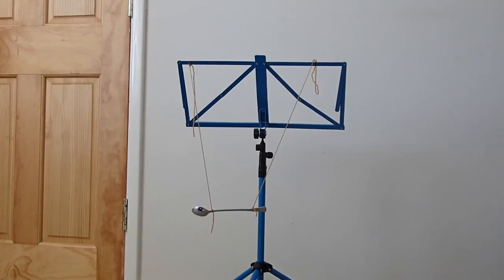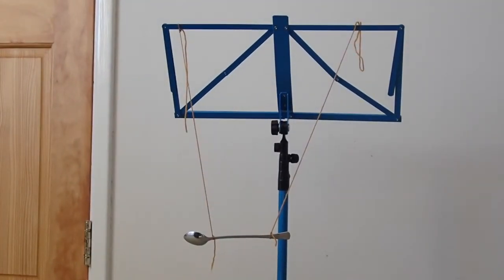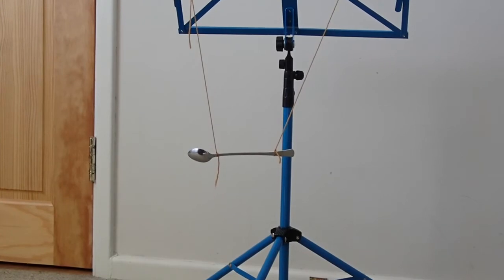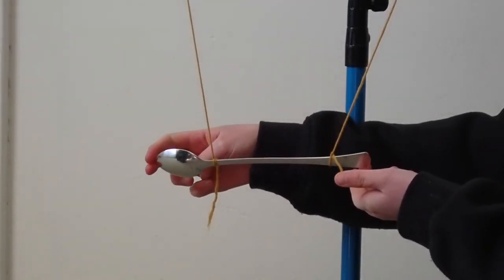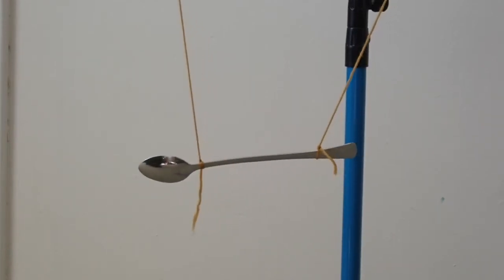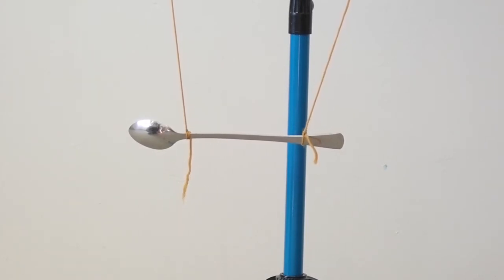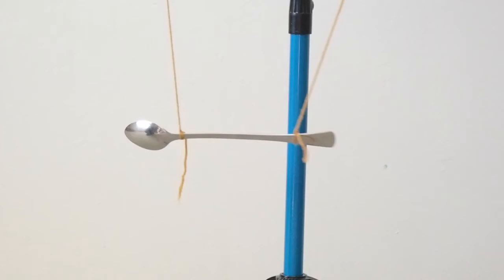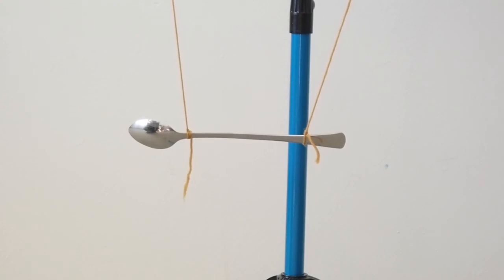Bifilar pendlum at home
Home experiment for simple harmonic motion topic at A-Level.